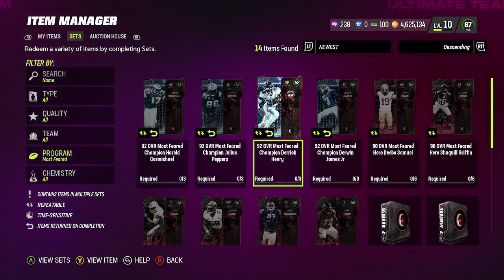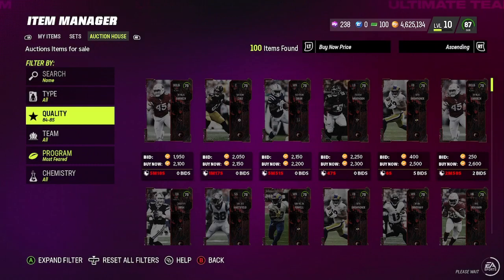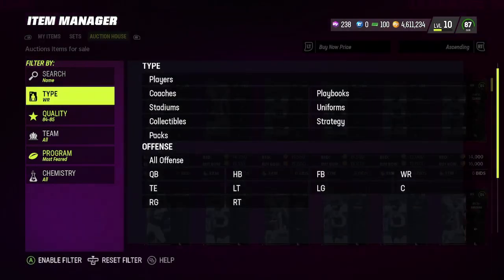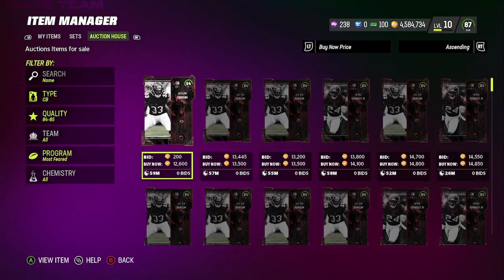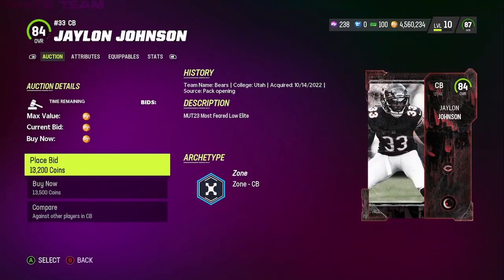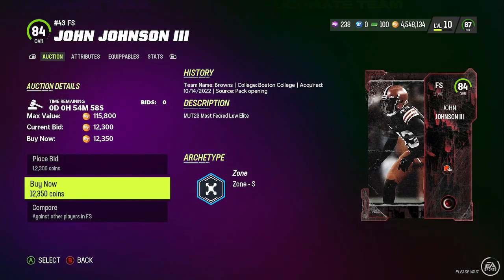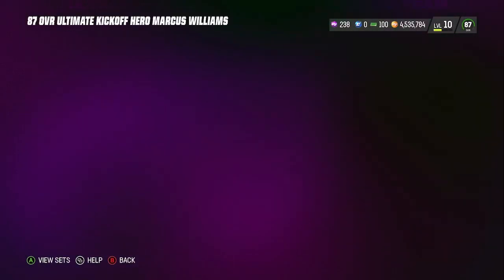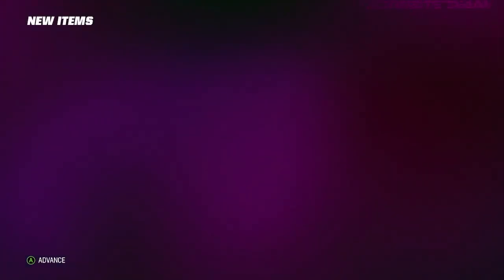Brand New Most Feared Re-Roll Coin Method How Profitable it? Madden 23 Ultimate Team